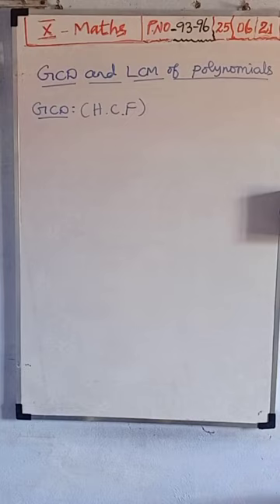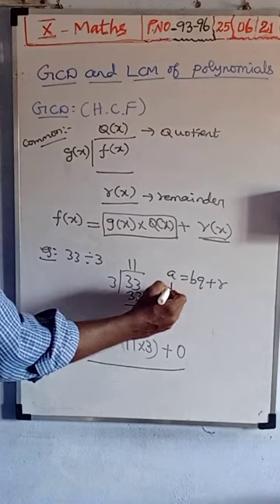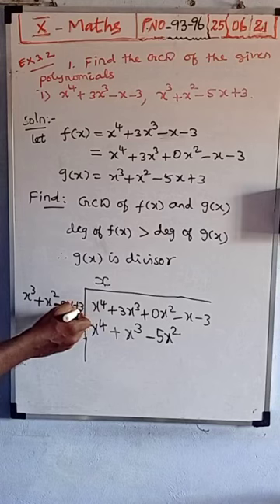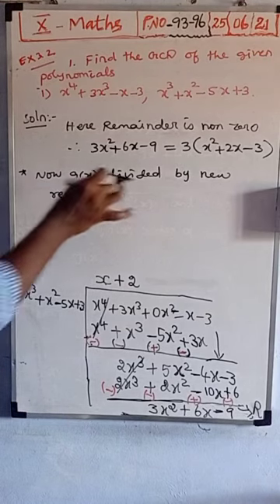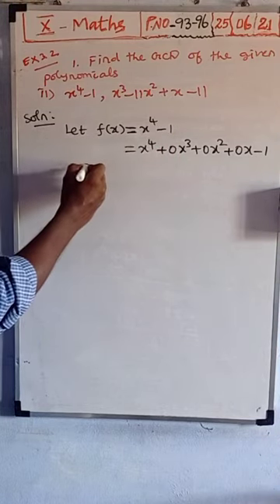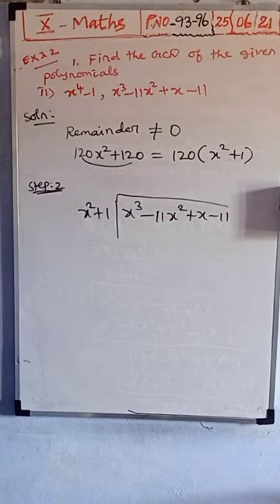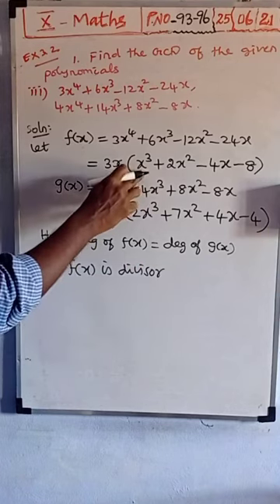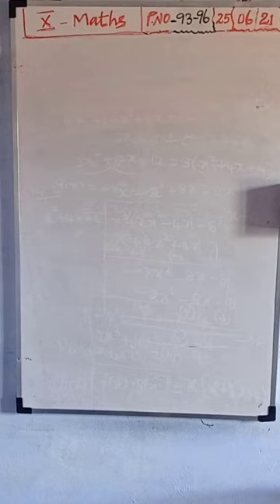X-Maths Chapter-3 (Ex3.2-1(i,ii,iii)).Solution